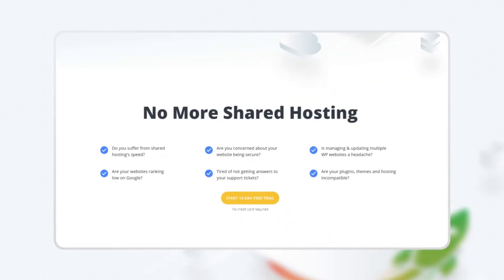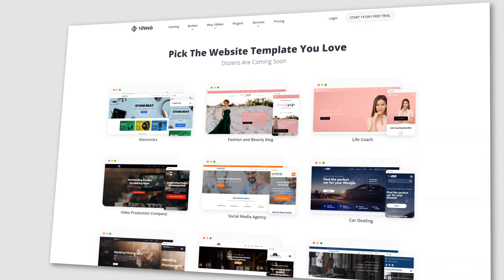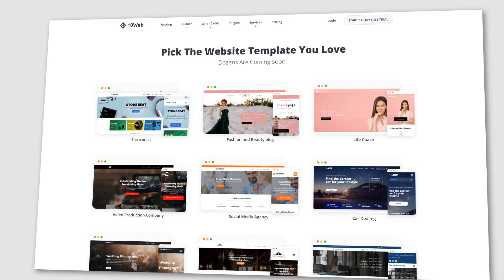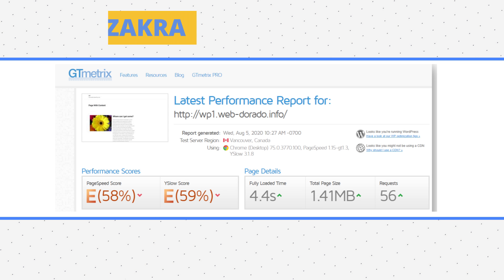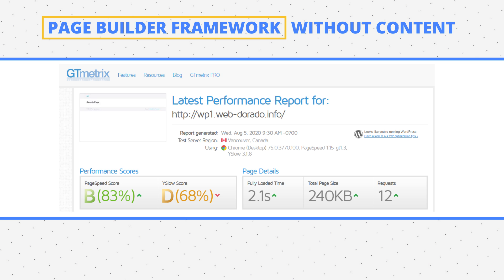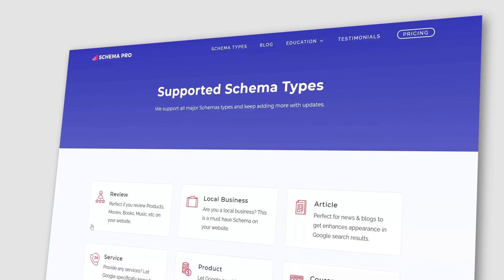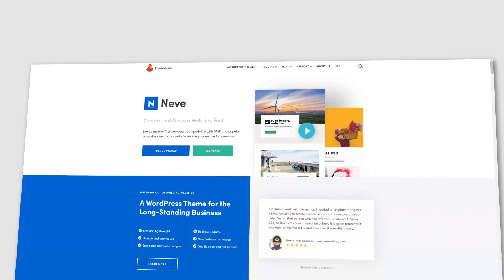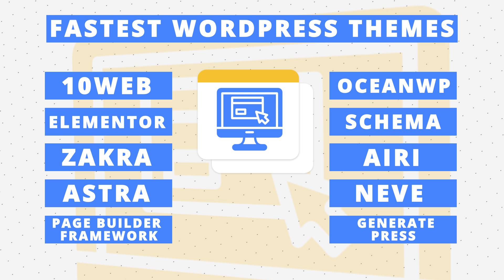10 Fastest WordPress Themes Compared (Tested Results)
All the WordPress themes claim to be lightweight and fast, but which of them is really the fastest WordPress theme? It is a hard job to measure the theme’s speed, because most of the times when you use them you already have performance plugins activated. That is why to rid yourself from the trouble of checking all the themes one by one, we’ve conducted the ultimate 🔥Fastest WordPress Theme Comparison🔥

Here are the themes we’ve included:

00:00 Fastest WordPress Themes
01:54 ➡️ 10Web
03:22 ➡️ Elementor
04:17 ➡️ Zakra
05:00 ➡️ Astra
05:50 ➡️ Page Builder Framework
06:37 ➡️ Ocean WP
07:35 ➡️ Schema
08:12 ➡️ Airi
09:08 ➡️ Neve
10:01 ➡️ GeneratePress

But you might wonder, how exactly have we tested which of these themes is the fastest WordPress theme? Here is what we did:

First, we installed and activated the themes.

We took two pages. we left one blank and we filled  the other one with an “average” amount of content. Basically, it was some text, an image, a map widget, a testimonial, and a slide with three images.

Then we tested  these two pages on 10Web PageSpeed, GTMetrix, and Google PageSpeed Insights.

So our intricate tests have shown that the absolute winners and the fastest WordPress themes out there are 10Web, Neve, Hello Elementor and Astra. You’re welcome, we’ve made your life way easier, because now you can be sure that the mentioned themes will speed up your page and ensure high quality.

Go ahead, and try the fastest WordPress theme yourself!
With 10Web’s 40+ templates you’ll find the perfect design for your blog and website.